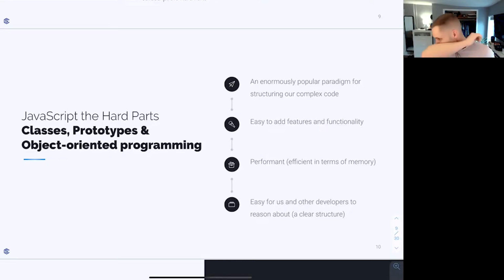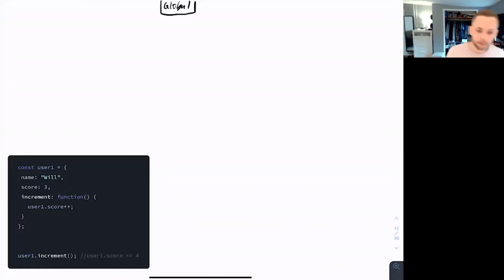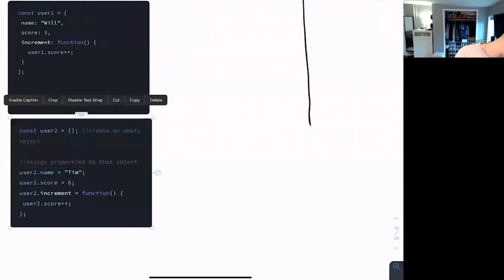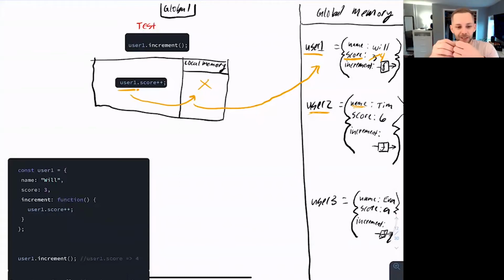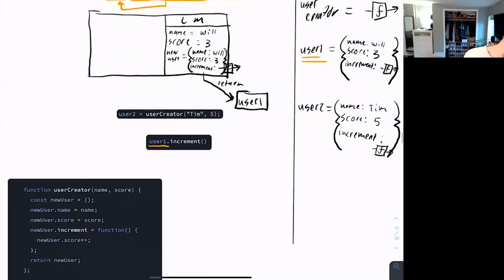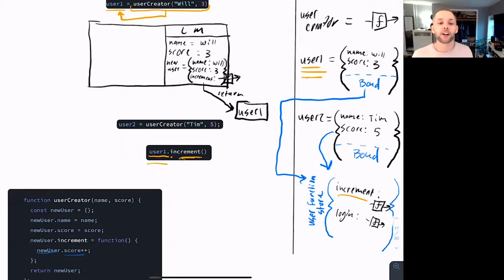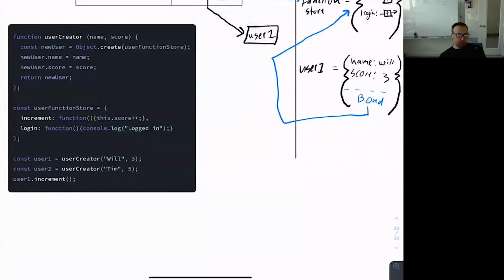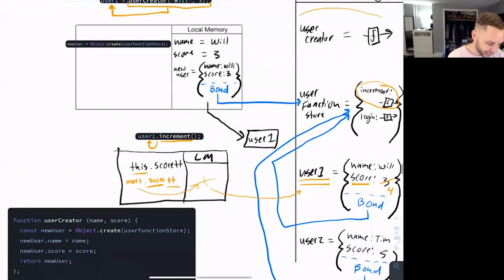Part 1: JavaScript the Hard Parts - Classes, Prototypes & Object-Oriented Programming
Part 1 of JavaScript the Hard Parts - Classes, Prototypes, and Object-Oriented Programming video lecture with Phillip, Director of Instruction & Curriculum at Codesmith.

During this live interactive lecture, Phillip will help you master Object-Oriented Programming in JavaScript by going under the hood of OOP and the prototype chain!

More specifically, you will learn:
- 4 approaches to object-oriented programming in JavaScript
- Prototype, __proto__ and the prototype chain
- Factories, constructors and classes
- ES5 and ES6 approaches